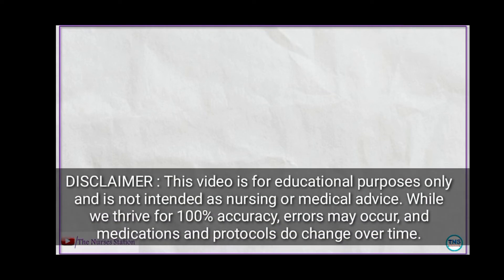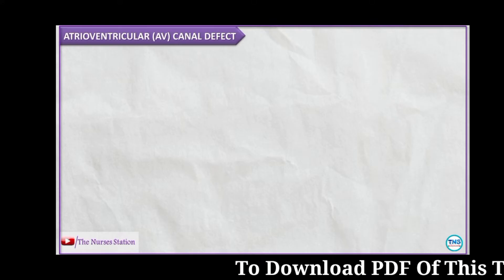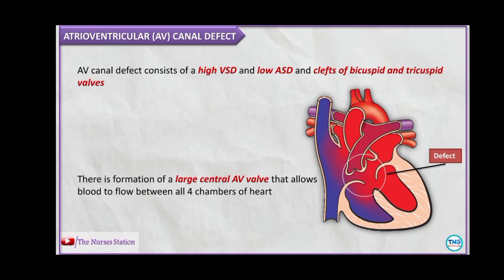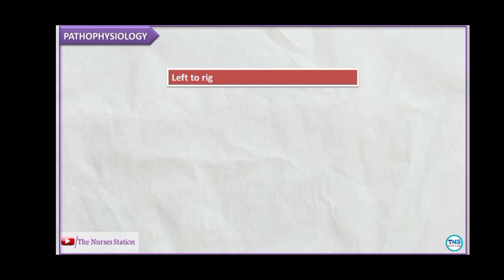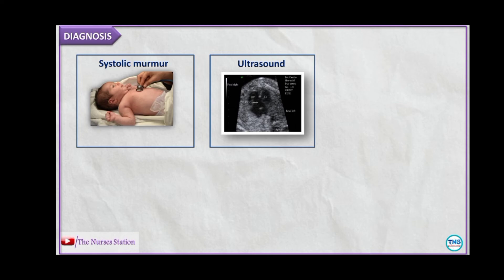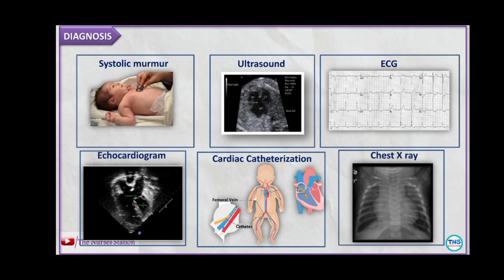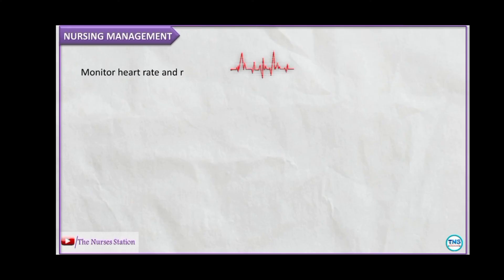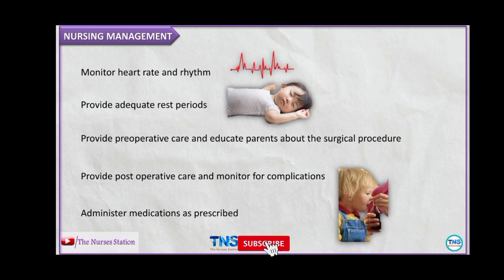AV CANAL DEFECT | ATRIOVENTRICULAR CANAL DEFECT | Congenital Heart Disease | The Nurses Station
AV canal defect is a congenital heart disease in which there is incomplete fusion of endocardial cushions. In AV canal defect there is high ventricular septal defect continuous with low atrial septal defect and large AV valve. AV canal defect is most common congenital heart condition in children with Down Syndrome.

Time Stamps

00:07 Normal Heart
00:42 AV Canal Defect
01:21 Causes
01:45 Pathophysiology
02:13 Clinical Manifestations
02:26 Diagnosis
03:18 Treatment
03:56 Nursing Management